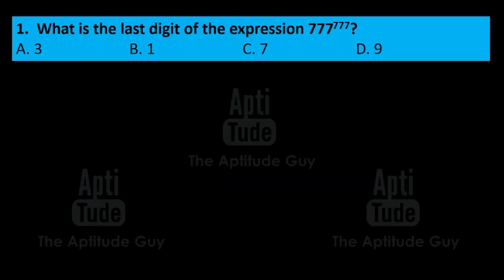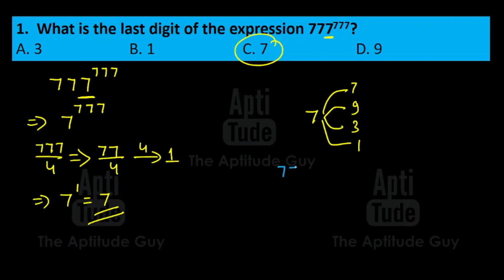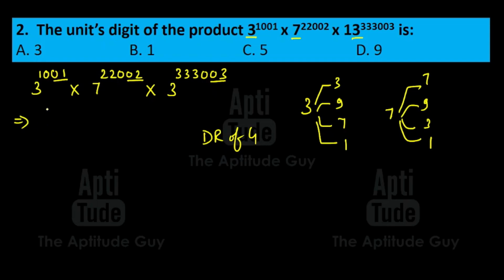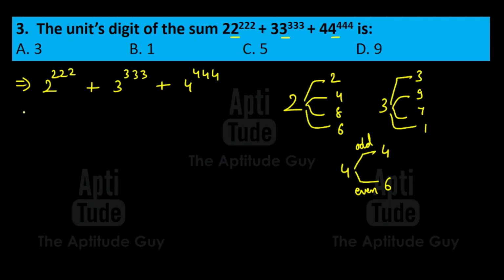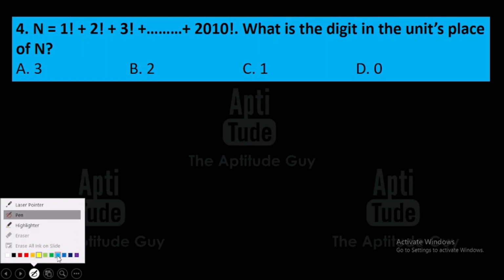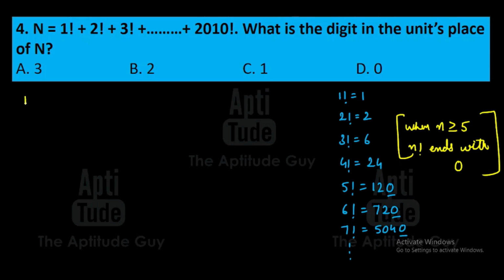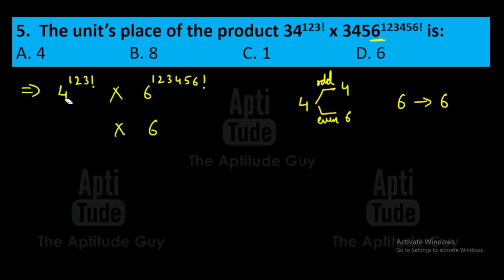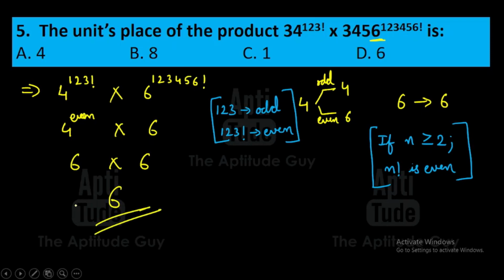Unit's Place - Cyclicity (Part 2) | Quantitative Aptitude | Lesson Video